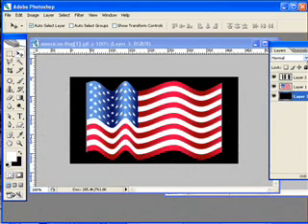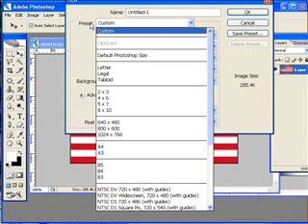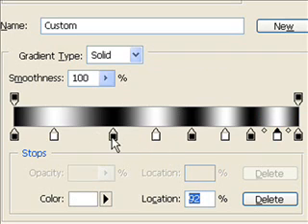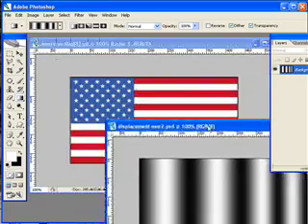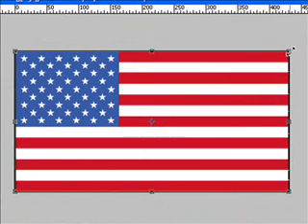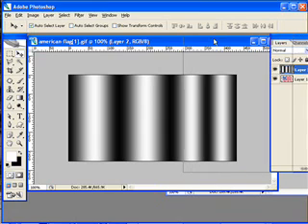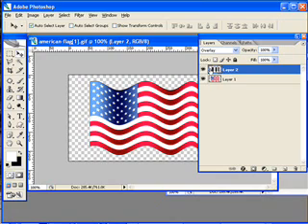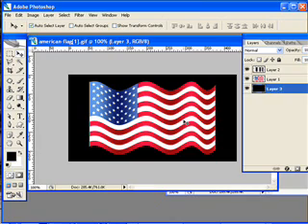Adobe Photoshop - Wavy Flag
demonstrates how to make a flat boring flag WAVY using a displacement map.